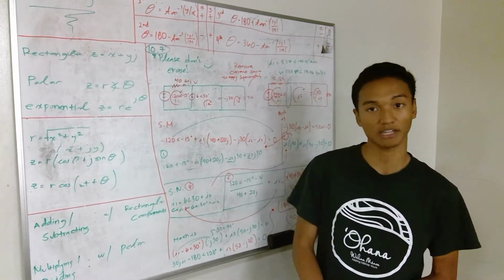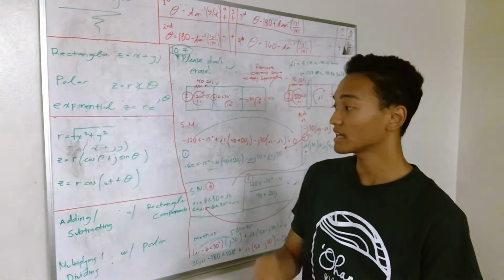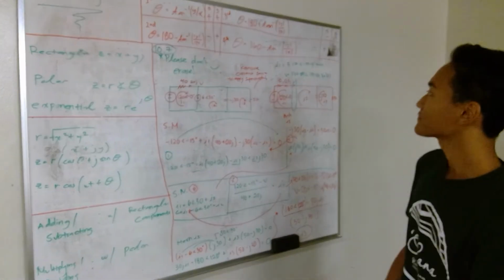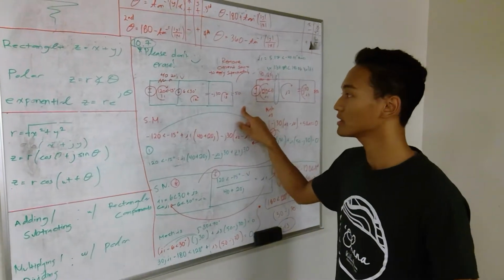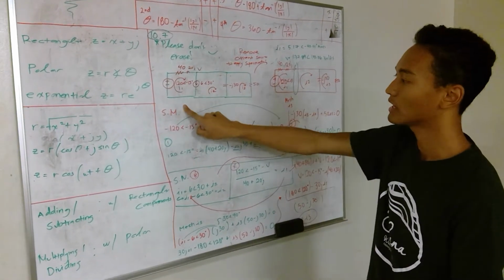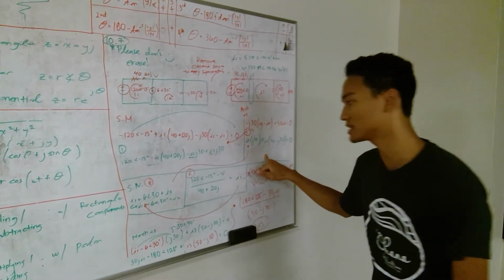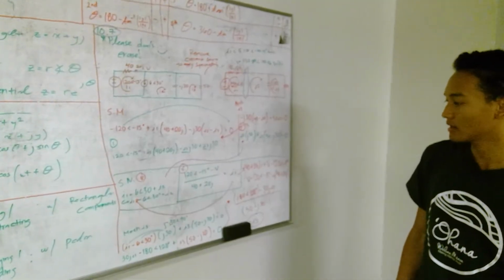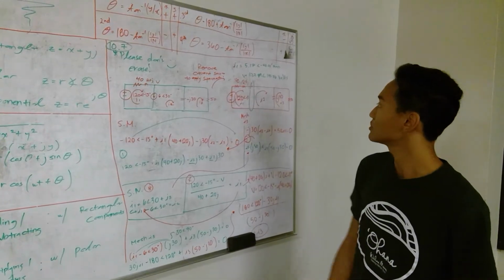EE211 Mesh Analysis/SuperMesh